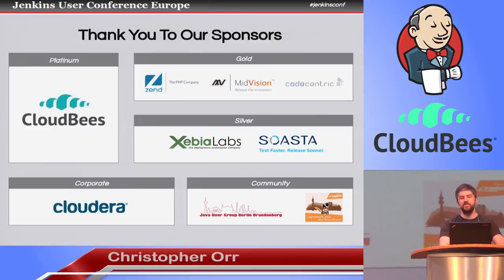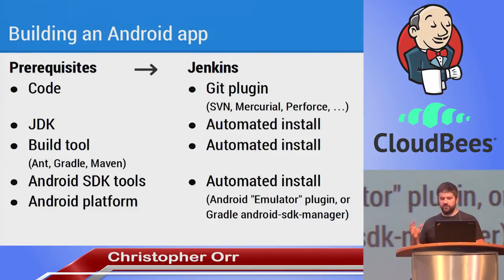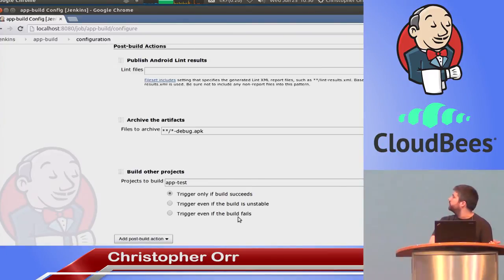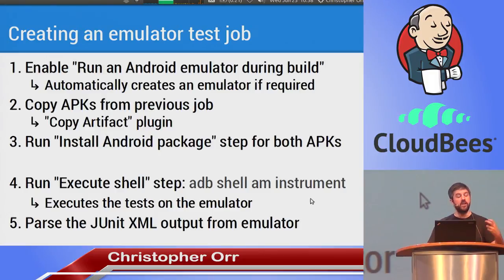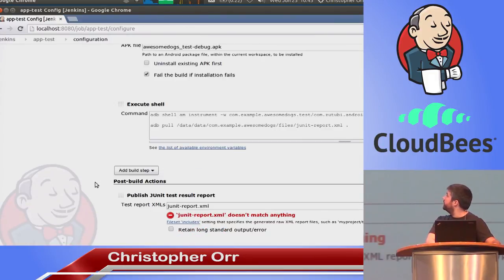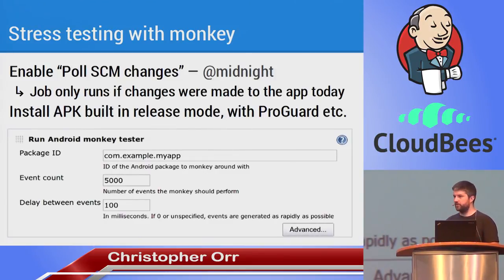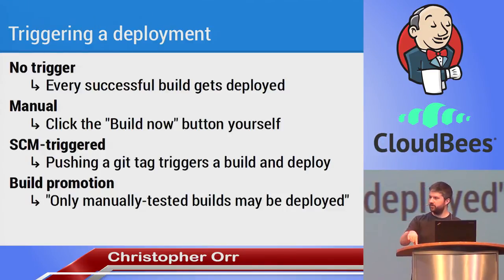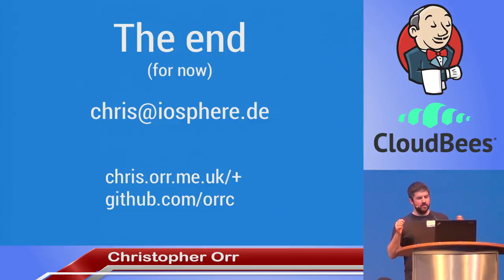2014 JUC Berlin - Building, Testing & Deploying Android Apps with Jenkins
By Christopher Orr

We will take a look at how Jenkins and its plugins can integrate with various open source tools to assist throughout the process of creating a quality Android app. Topics will include automatically setting up the Android SDK and dependencies on Jenkins, building your app, finding potential code problems, running tests across multiple OS versions and device specs, app stress testing and deploying your app to your beta testers with minimal effort.